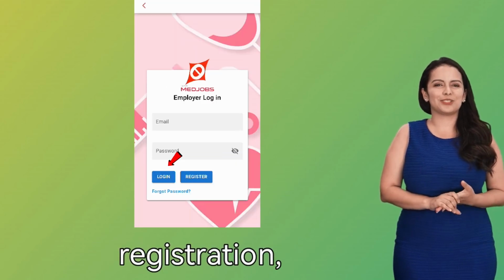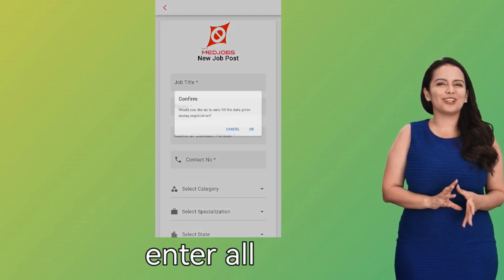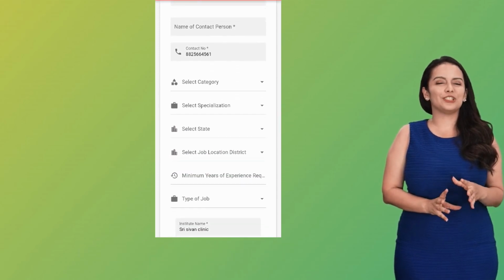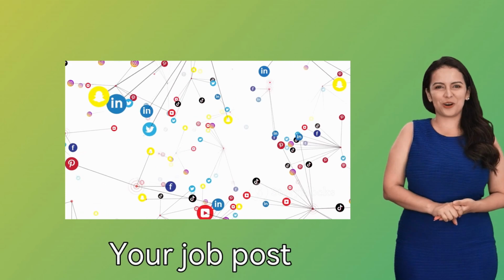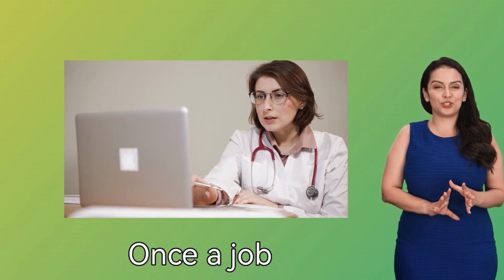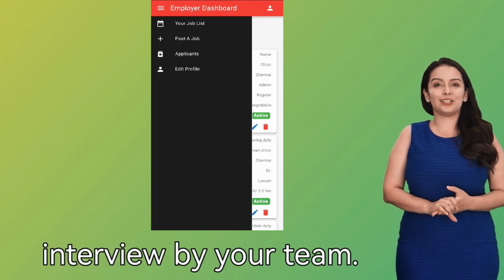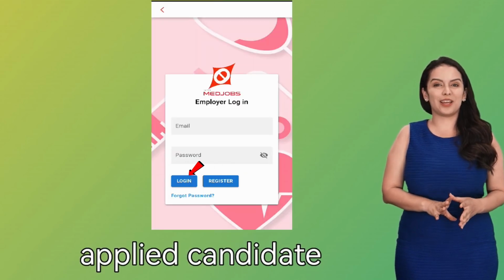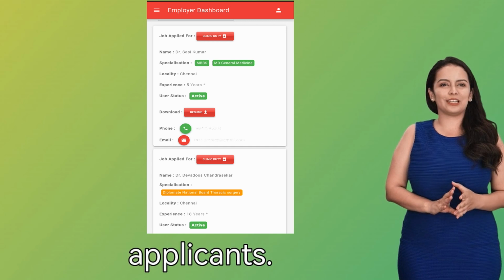How to use MEDJOBS to find hospital staffs?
MEDJOBS can be your life long hiring partner for your hospital or organization.
How to recruit hospital staffs using MEDJOBS?
2.Register for free as a ‘Hospital / Entity’ by providing all essential information. ( location map link and website are optional).
3.After completing registration log in again and select ‘Post a new job’ option and enter all necessary details about the vacancy including job title, qualification, experience, job location etc. Salary can be entered ‘Negotiable’ if needed.
4. Submit it. Your job post will be published and promoted among potential candidates through various channels.
5.Once a job seekers applies, resume will be sent to your dash board and to your email for further processing and interview by your team.
6.You can also post locum job vacancies i.e. relieving duties.
7.To view the applied candidate details login and select ‘Applicants’.  Keep visiting MEDJOBS regularly to check for new applicants.
8.If you have any suggestions or features you'd like to see added, please let us know. Your feedback is crucial to us as we strive to enhance the MEDJOBS platform continuously.
9.Happy hiring.